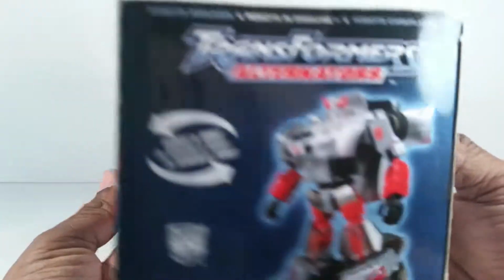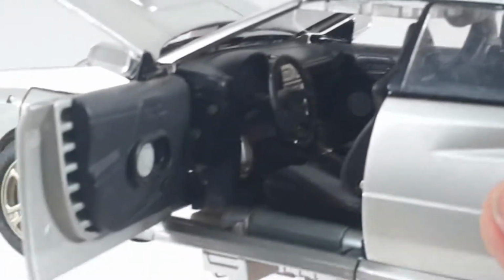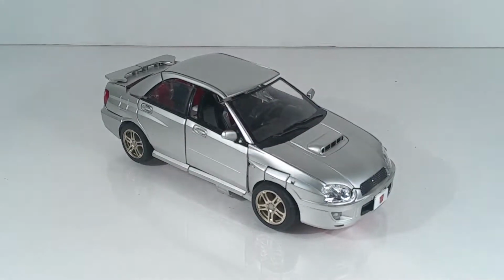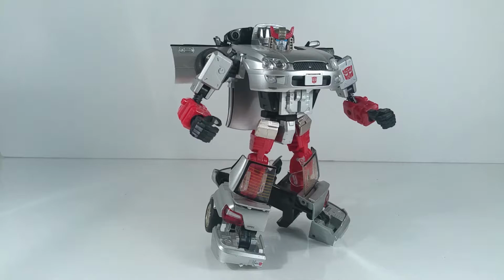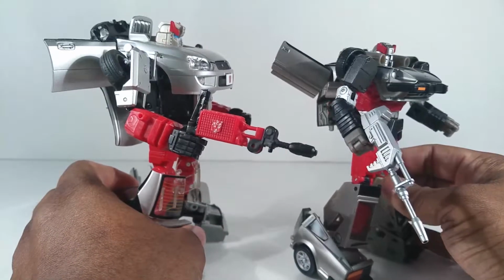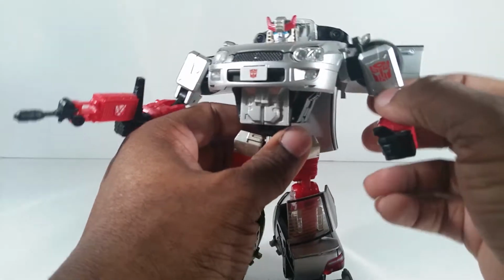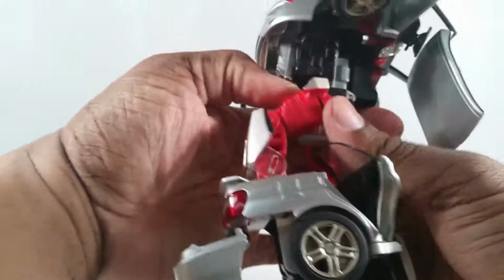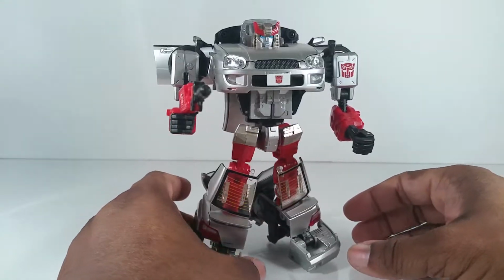Transformers Alternators Silverstreak CHILL REVIEW